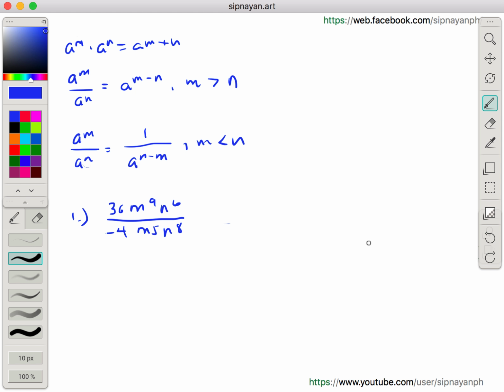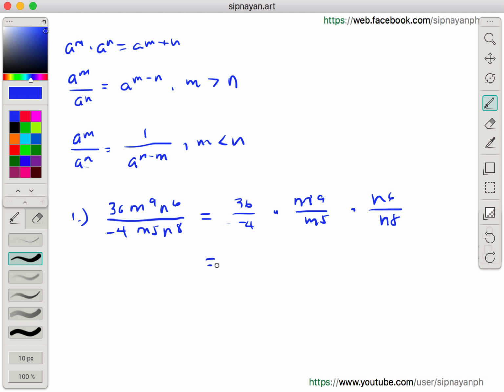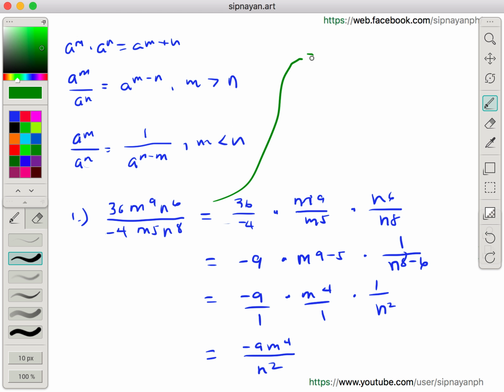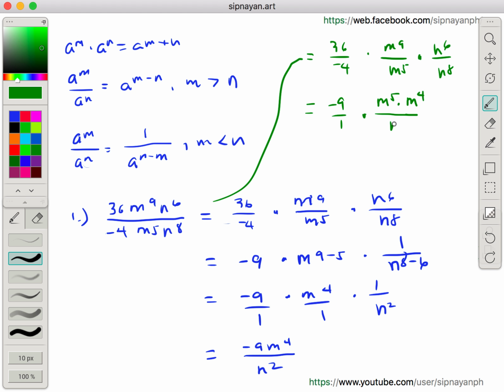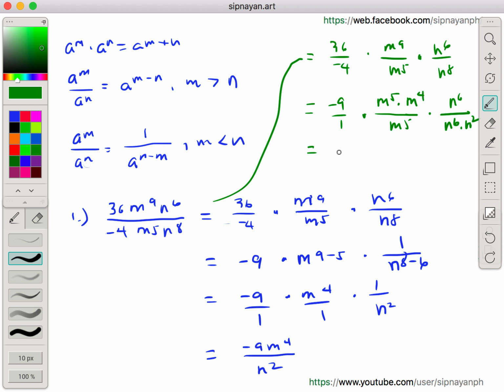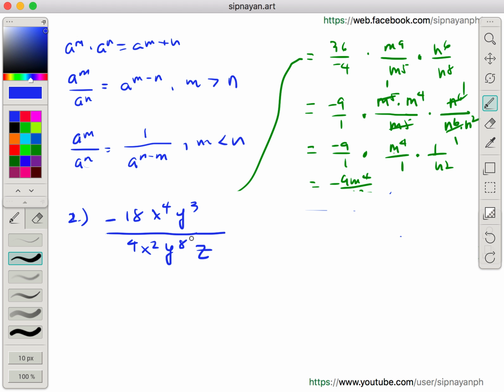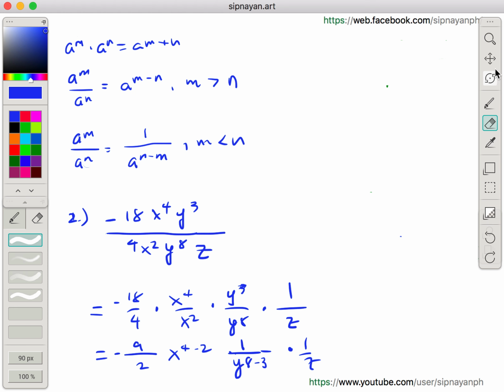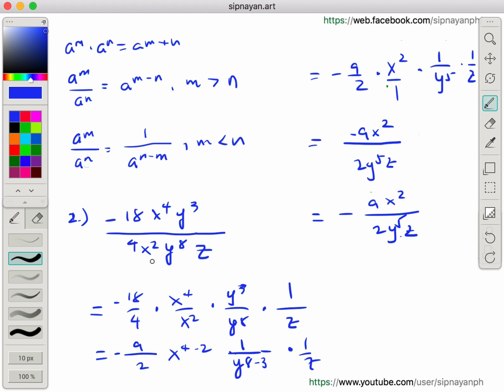LEX07 Laws of Exponents - Quotient Rule Worked Examples Part 2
In this video, we continue our discussion about the quotient rule of the laws of exponents.